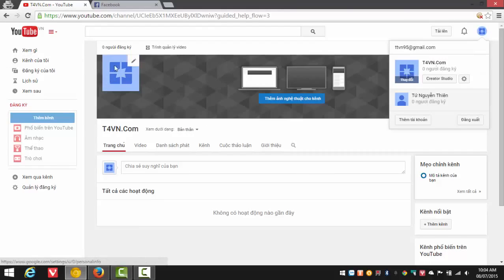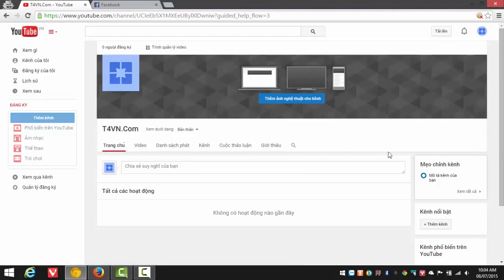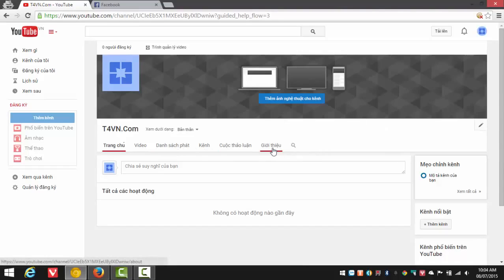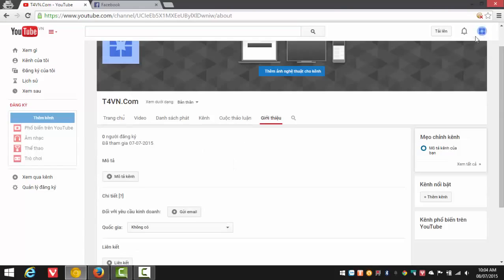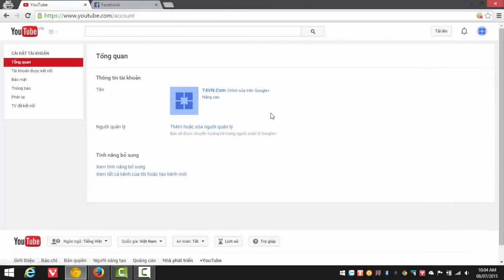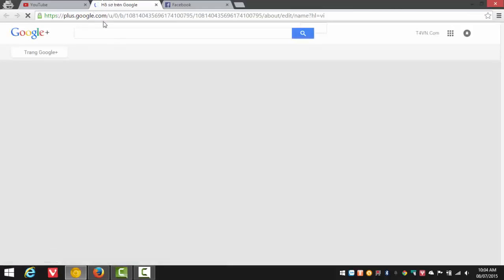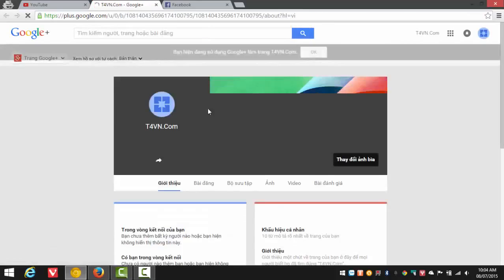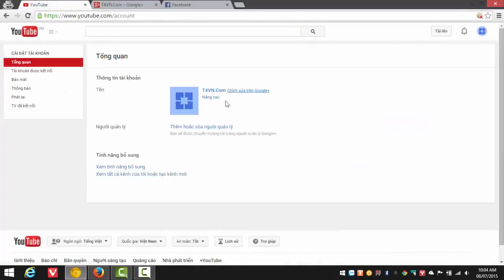T4vn.com - Hướng dẫn tạo kênh phụ trên YouTube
Instructions for creating side channels on YouTube